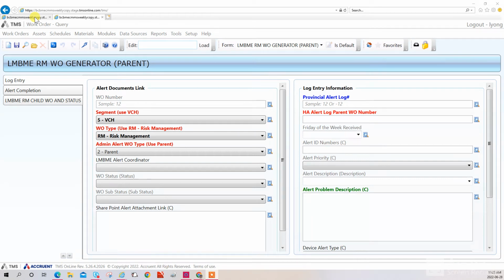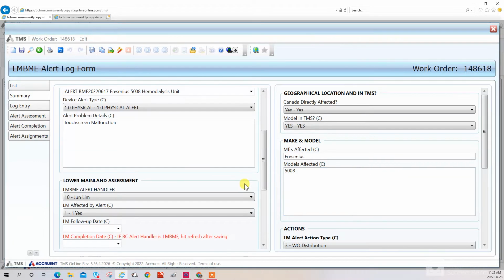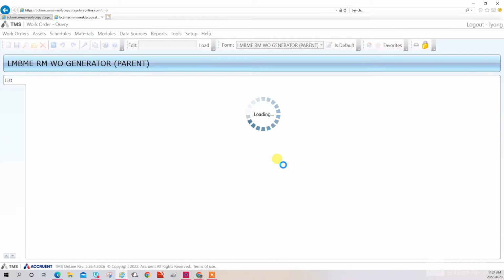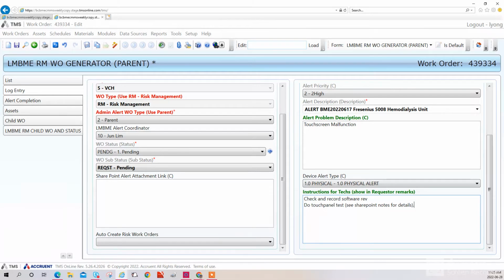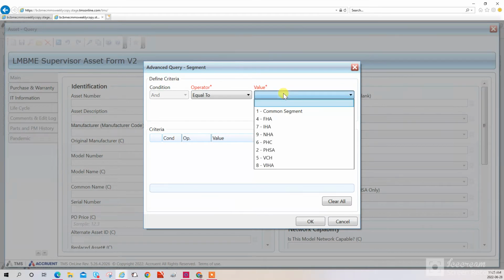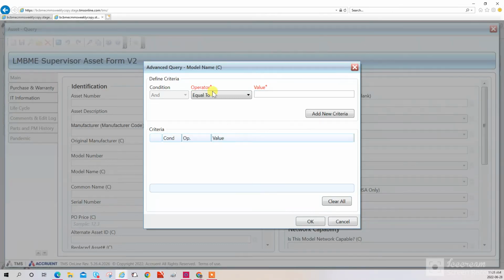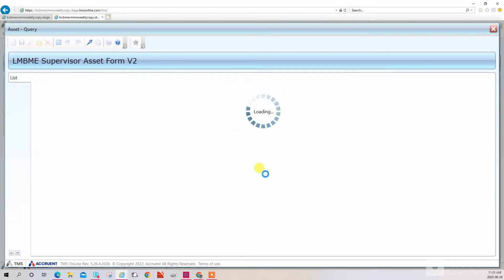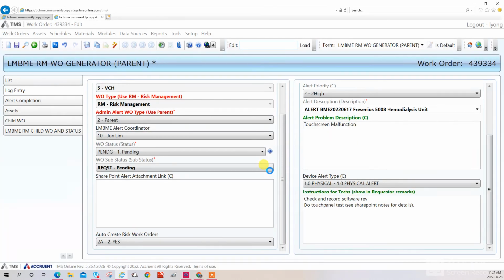JUN2022 GENERATING RM WO (PARENT/CHILD)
How to set a template (Parent WO) from the Provincial Alert Log, and generate tech work orders (Child WO)